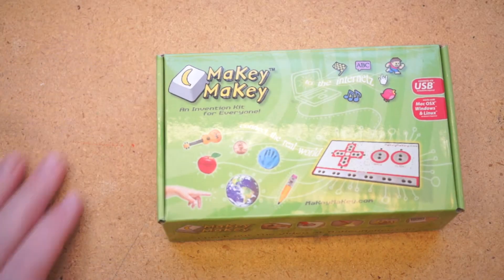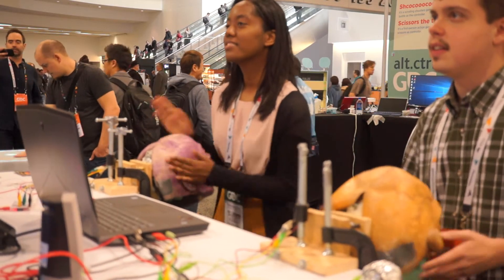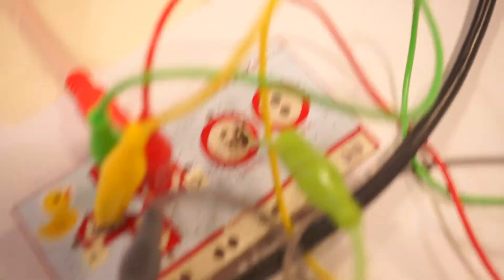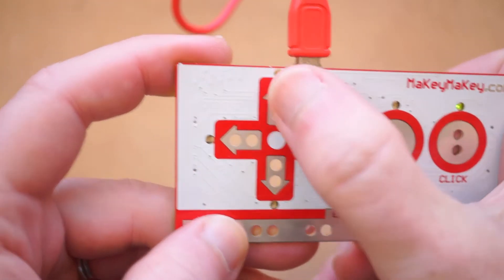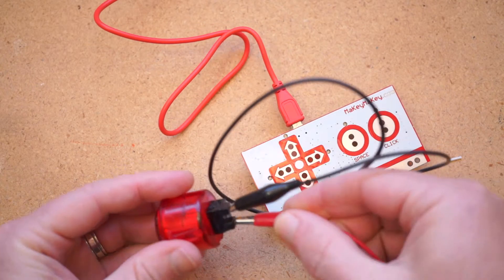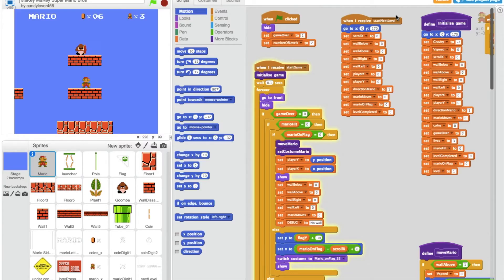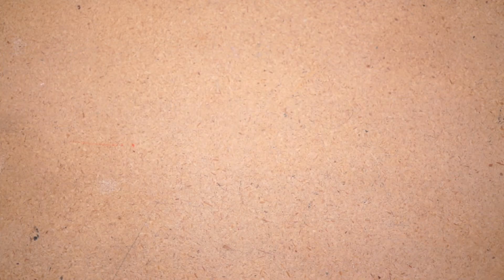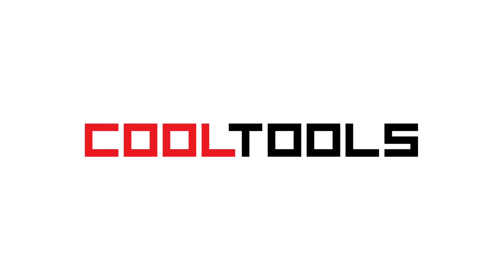Make your own computer interface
Tool:
Makey Makey Kit

Transcript:
It’s time for another Cool Tool review. This time, I’m going to show you guys the Makey Makey kit. This runs for around $50 on Amazon and it allows you quickly interact with your computer using everyday objects.

If you haven’t heard of the Makey Makey board, it’s been around for a few years now, and has become a staple of the STEAM educator toolkit.

But what I’ve only just learned is that it’s also a very popular tool for game developers who want to quickly prototype unique game controllers.

For example, I met this group of students last week who developed a fun zombie chase game called Disco is Dead. The game is controlled by slapping the sides of a costume store zombie head and touching a little disco ball for extra power.

Their not-so-secret weapon for making their zombie head disco ball controller was to just use aluminum foil and alligator clips to attach it all to a single Makey Makey board.

The genius of this board is that there’s no setup or programming required. You plug it in to your computer using the included USB cable, and it basically acts as a very limited keyboard.

For example, by holding the bottom section (labeled Earth) with one hand, I can use my other hand to navigate up, down, left, right, press the spacebar, or make a mouse click.

Slightly more advanced, I could take one of the many included alligator clips, connect up one side of an arcade button to Earth and the other side of the button to Space, and now I have a one-button game controller I can use to play Google’s offline dinosaur game.

Taking it further, I can find free Makey Makey compatible games and interactive instruments built in MIT’s Scratch platform, make more elaborate controllers with foil or fruit or copper tape. And if I want more inputs or a way to breadboard this into a project, I can flip it over and access more options.

That’s the Makey Makey. It works with any computer. The kit comes with a USB cable, a bunch of quality alligator clips, some hookup wire for exploring the connections on the back, and illustrated instructions to get you started. There’s also a huge online community with projects and ideas to explore.

You can find a link to pick one up in the video description, and you can see thousands of reader recommended tools like this at Cool-Tools.org.